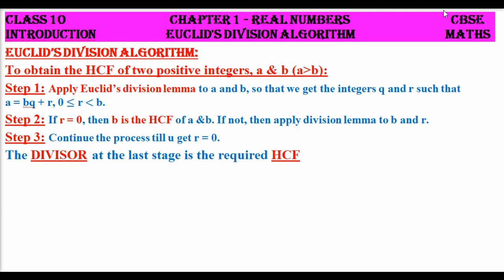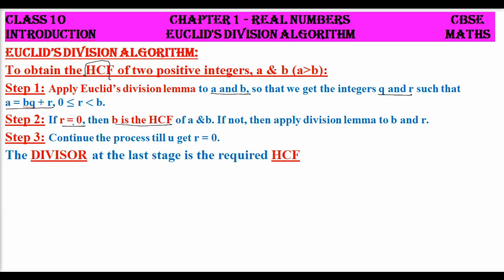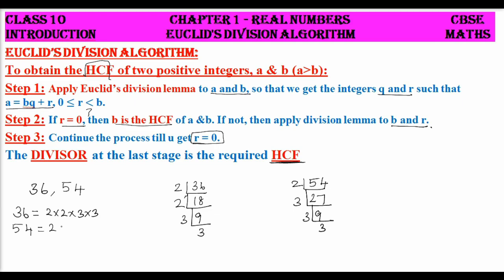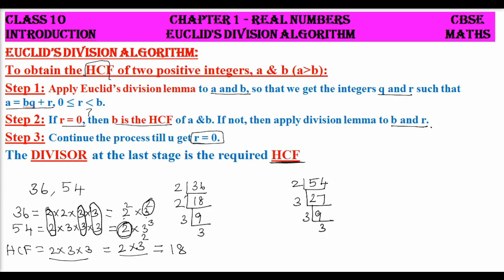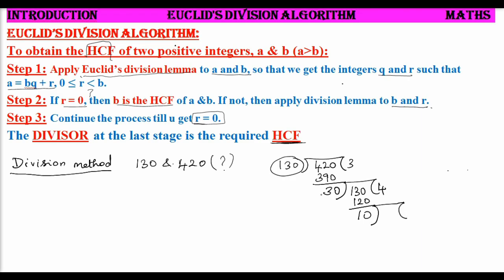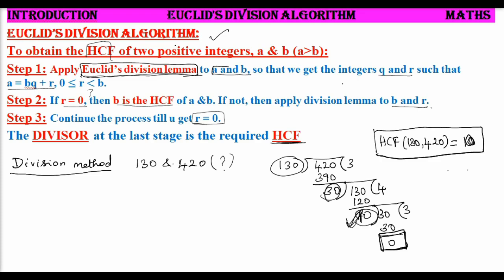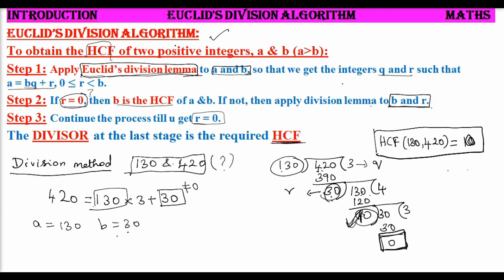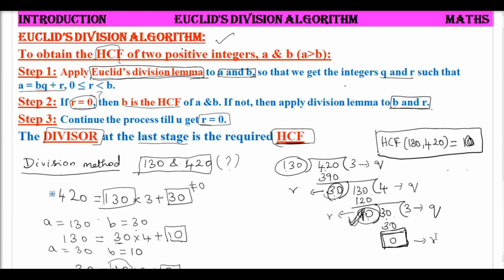CLASS 10 - CBSE MATHS - CHAPTER 1 - REAL NUMBERS - EUCLID'S DIVISION ALGORITHM.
How to find hcf of 2 numbers using Euclid's Division Algorithm..